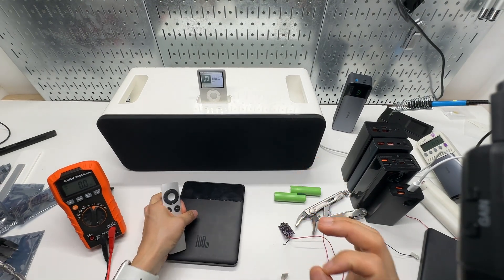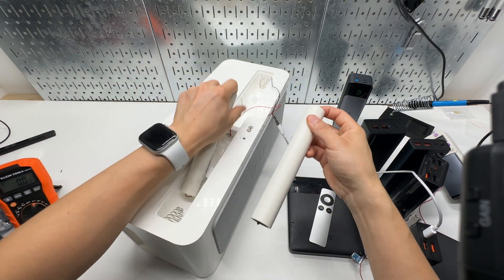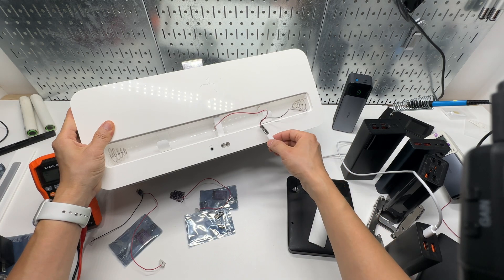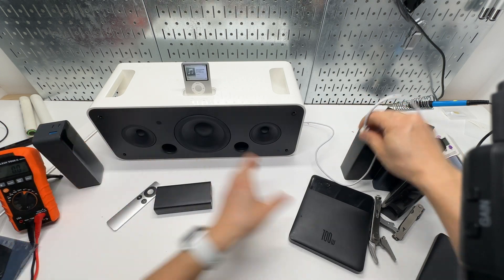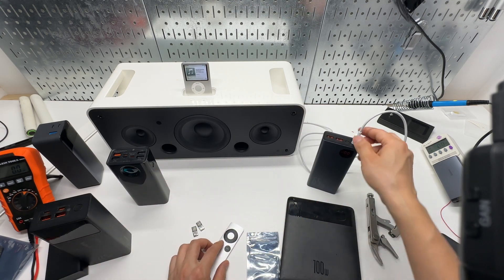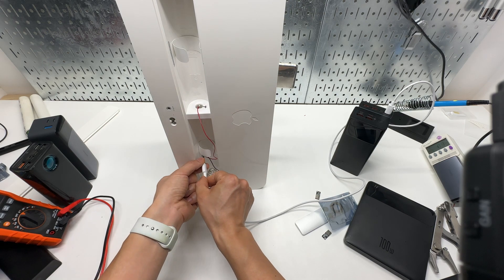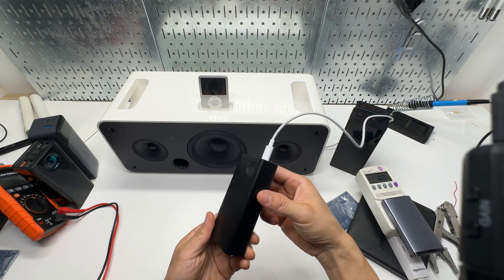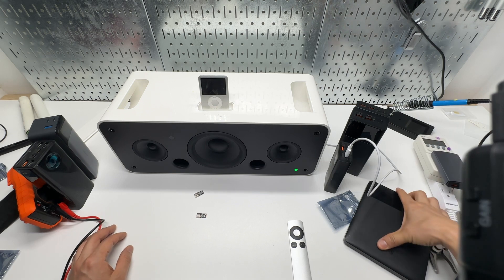I added a USB-C power port to the Apple iPod HiFi (9V PD Power Supply)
This the 9V fixed PD trigger
Adjustable PD Trigger
Baseus Power Banks
It's different from DC step-up chips. I think PD may be more efficient.